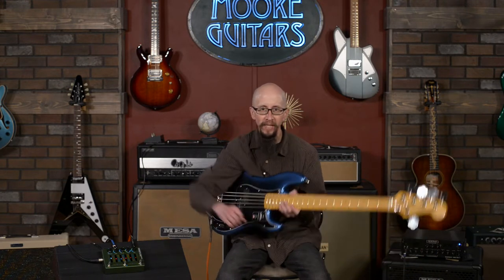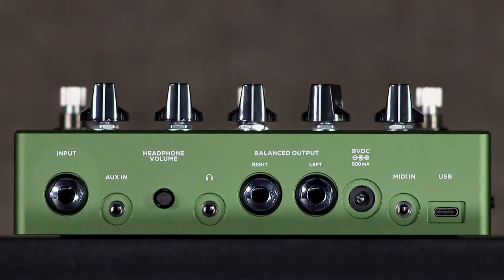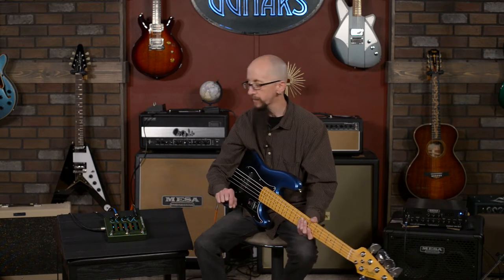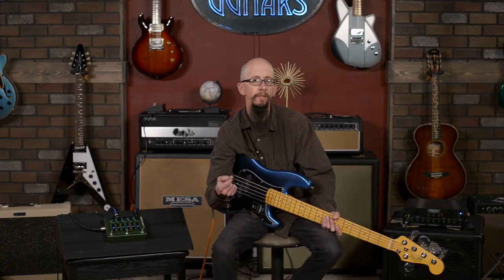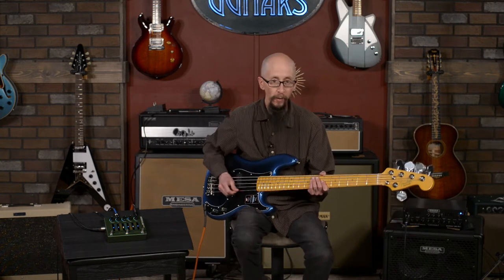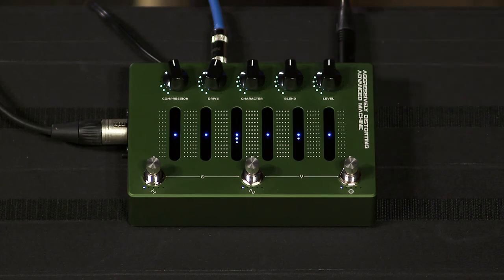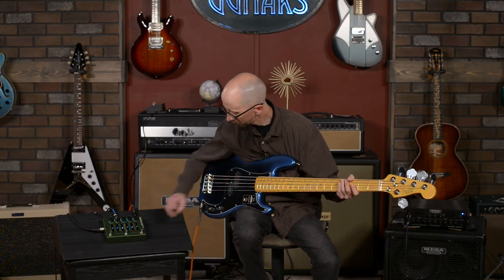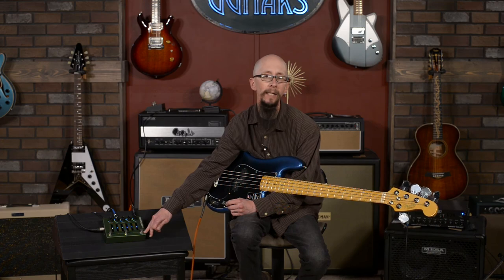Darkglass Electronics - Aggressively Distorting Advanced Machine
You can't say the name of this pedal isn't perfect. It describes exactly what it does. But wait, there's more! A studio-quality compressor, EQ, and customizable IR loader for a selection of great speaker cab simulations are also included in this advanced machine! Cory thinks this may be the "must-have" pedal for modern bassists. Take back control of your tone from the sound man! Everything you need for an exceptional bass tone is right at your feet.